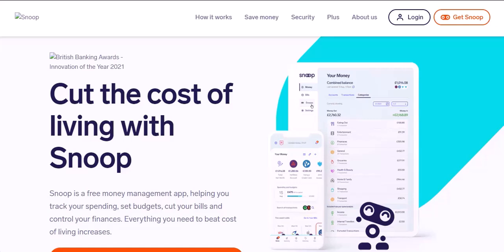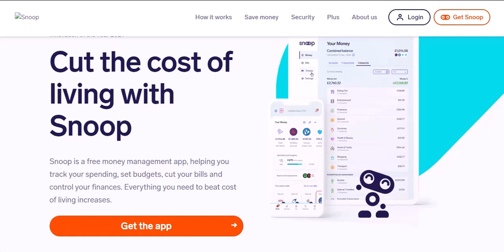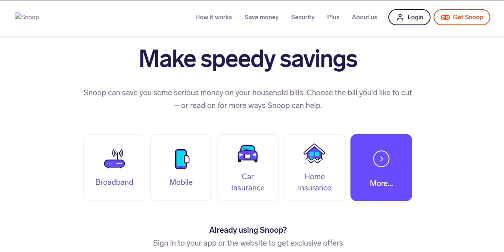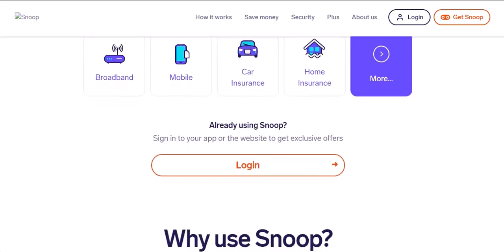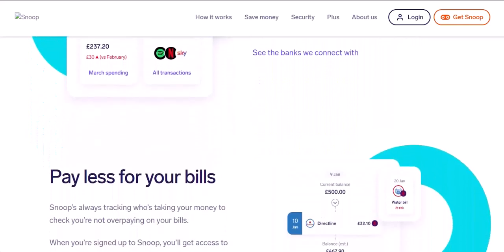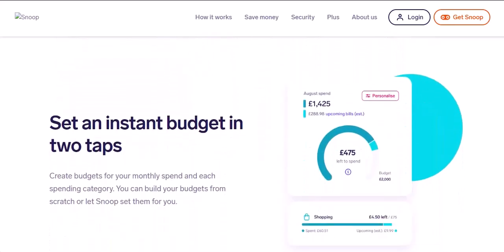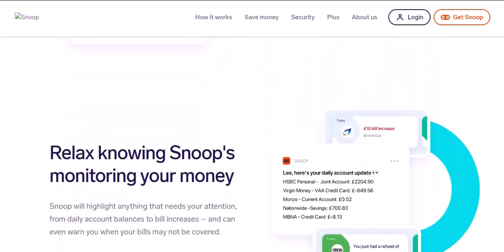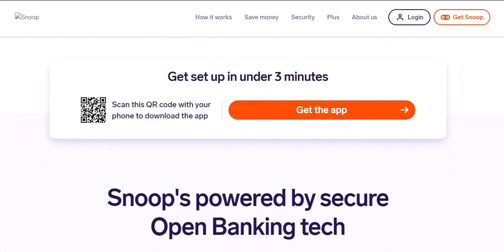What is a Snoop account?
In this video we talk about What is a Snoop account